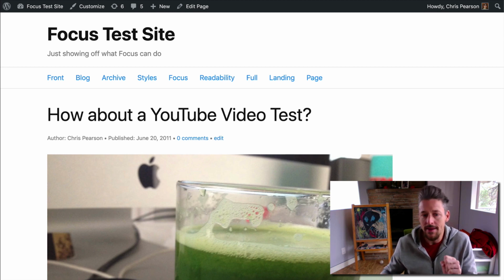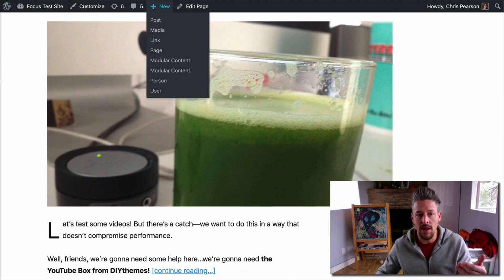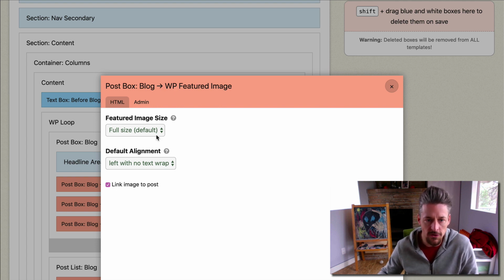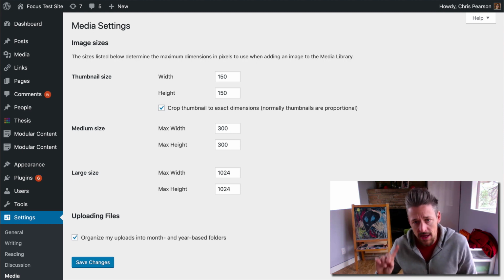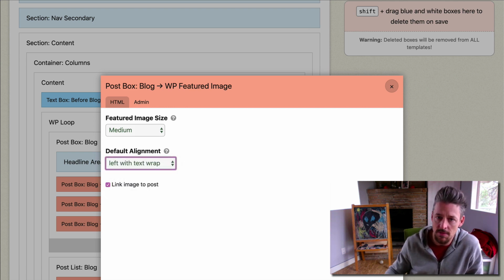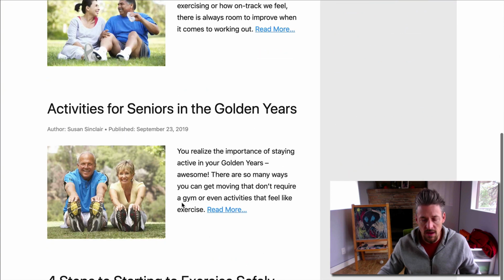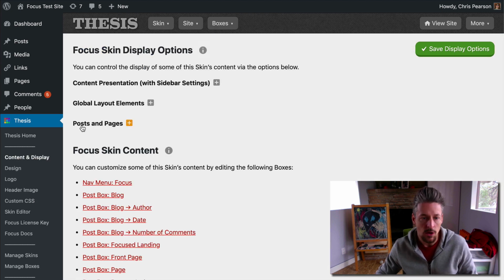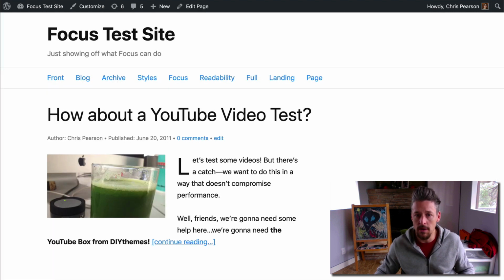Focus: How to Use Featured Images as Thumbnails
If you'd like to display your WordPress Featured Images as thumbnails on Blog and Archive pages (but full size on individual Posts and Pages), this is the tutorial for you!

Follow these two simple steps, and you'll have your preferred display style in no time.

Be sure to visit the associated documentation page to grab the Custom CSS you need to finish the job: